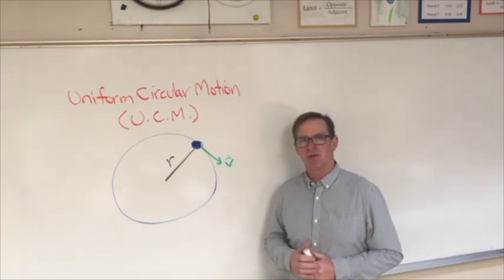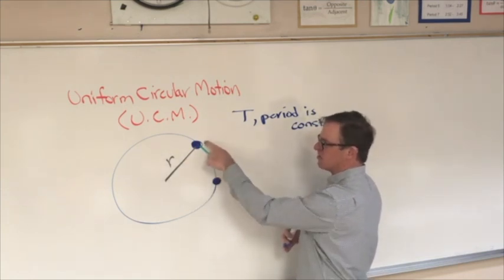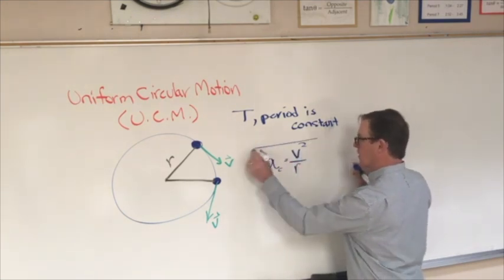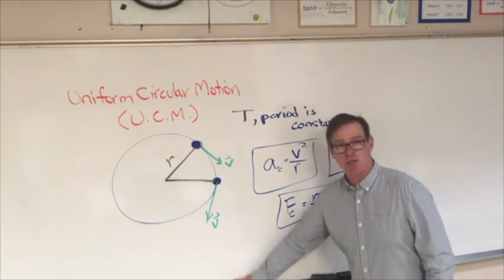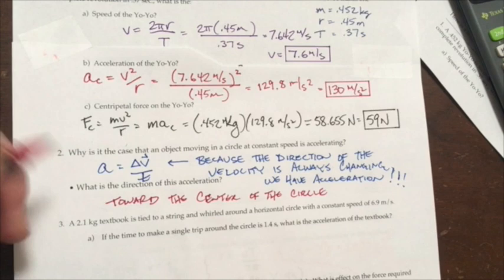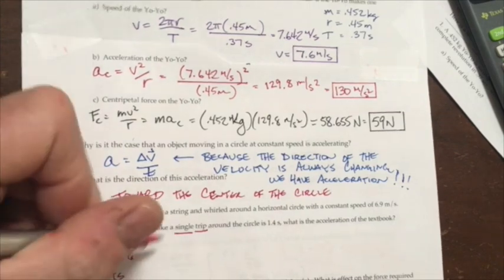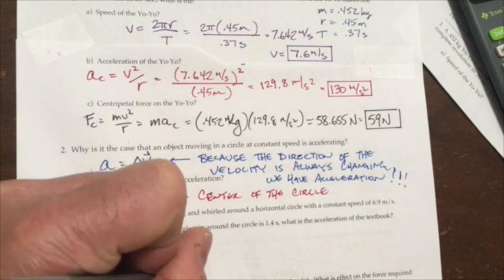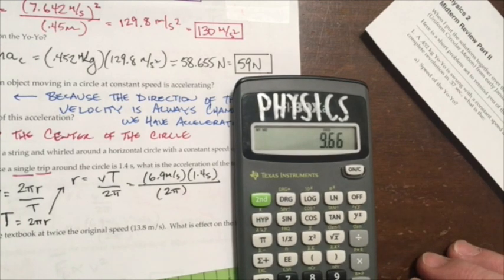Midterm Review Part II Discussion & Solutions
Here is a Quick Reset of Uniform Circular Motion and a video showing the Midterm Review Part II being solved.